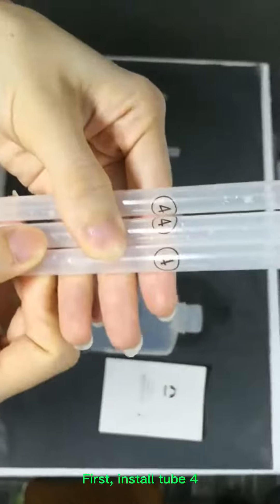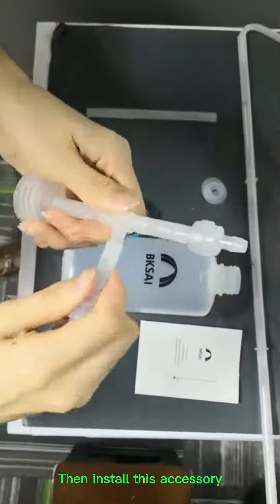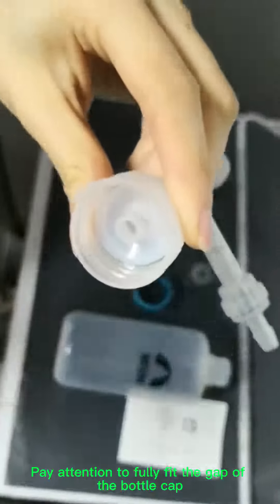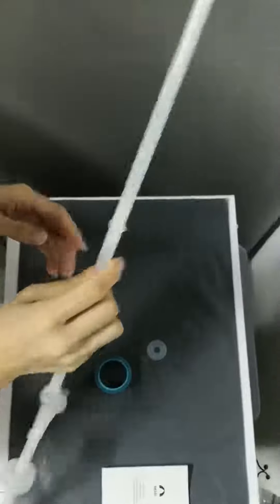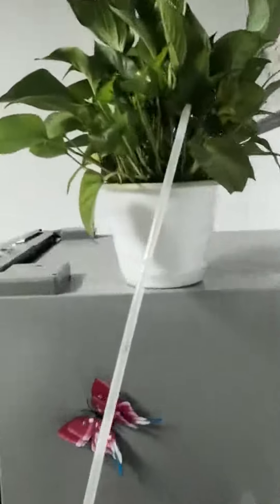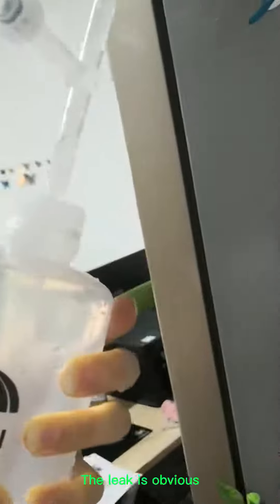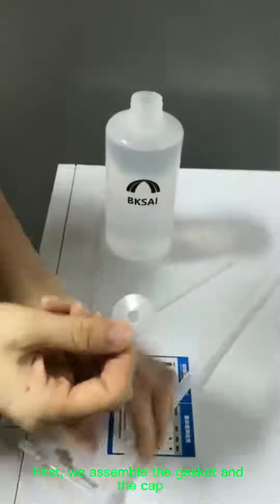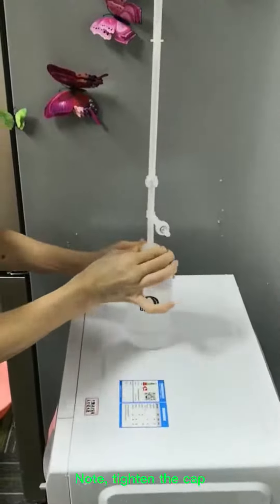BKSAI Watering Bottle Leakage Treatment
BKSAI Watering Bottle Installation and use video and Leakage Treatment